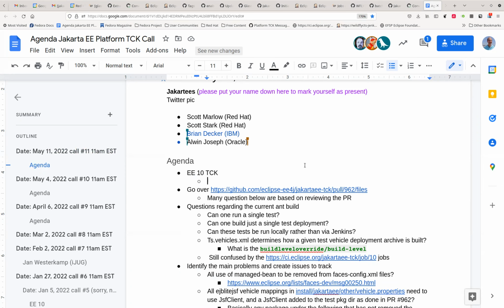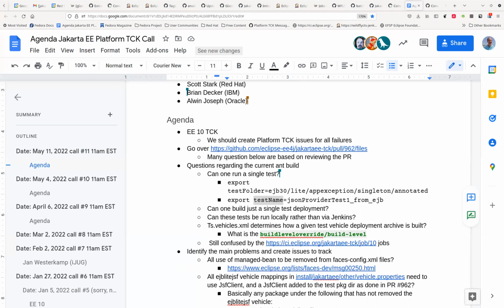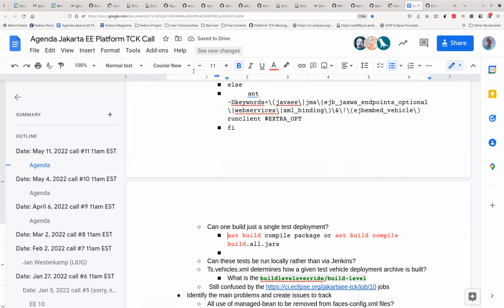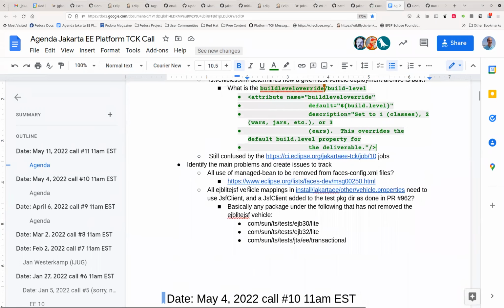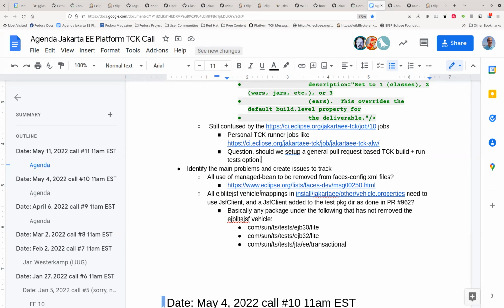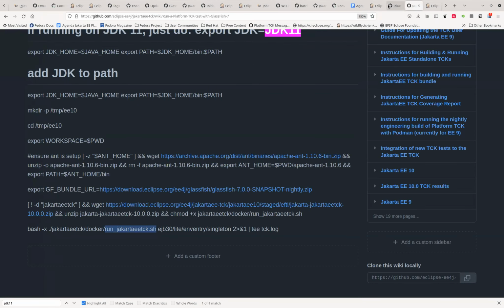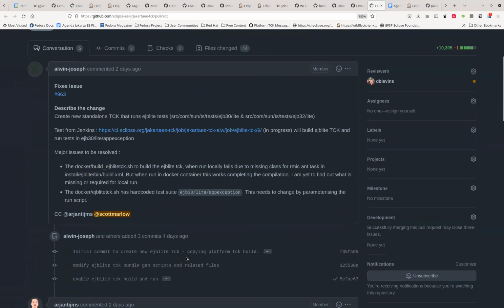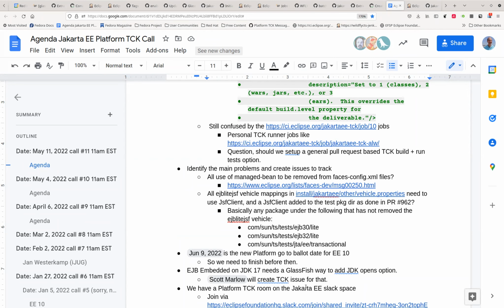TCK call #11 (May 11, 2022)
May 11, 2022 Jakarta EE Platform TCK call #11.